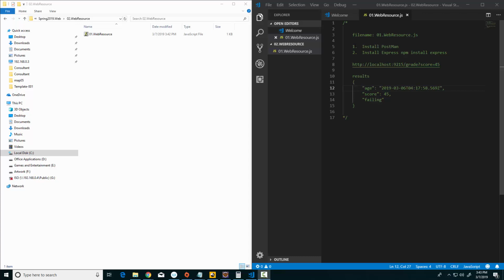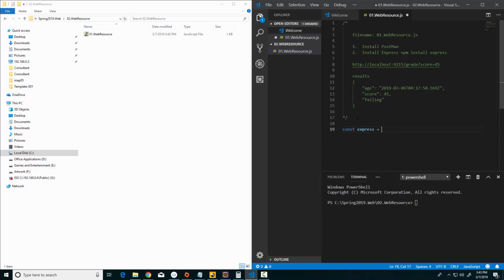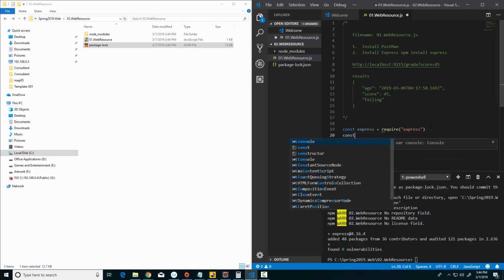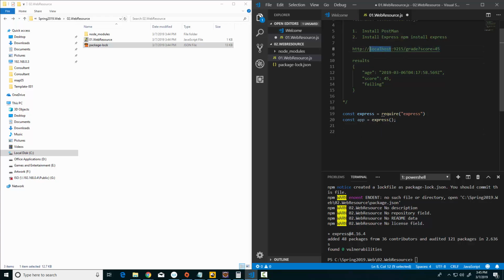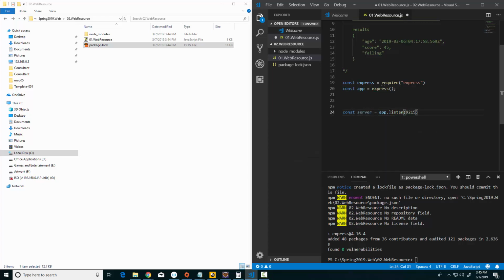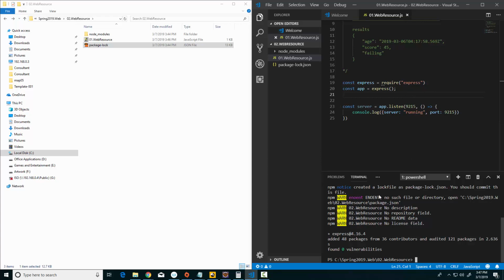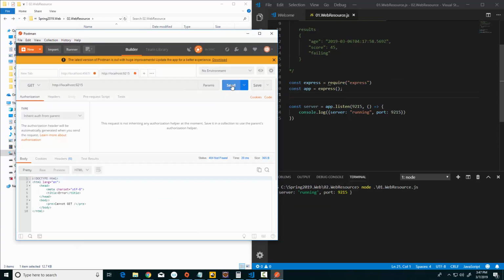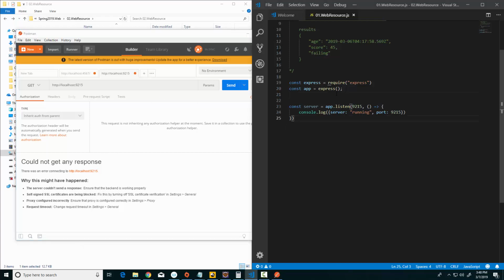WebResource 01 Node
Web Resource and Node.js